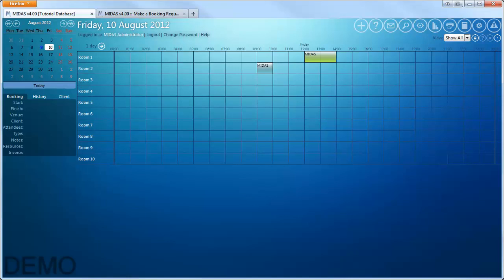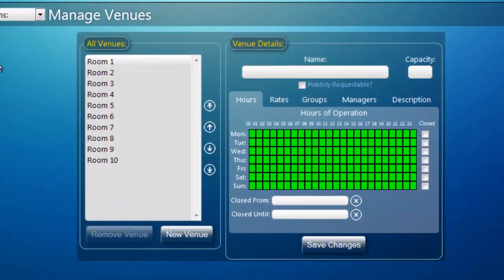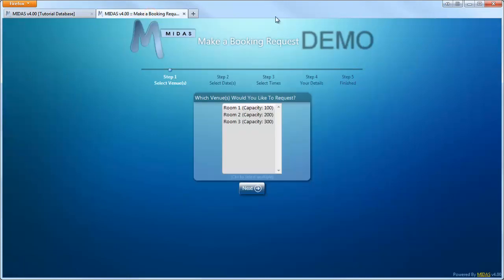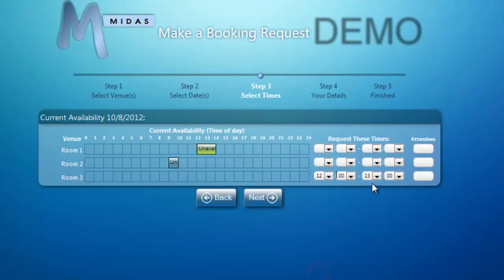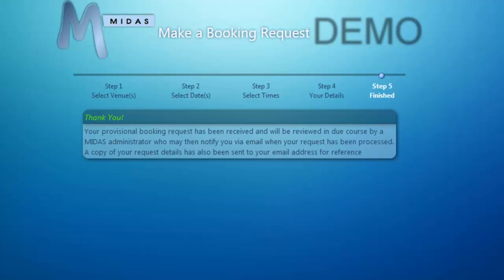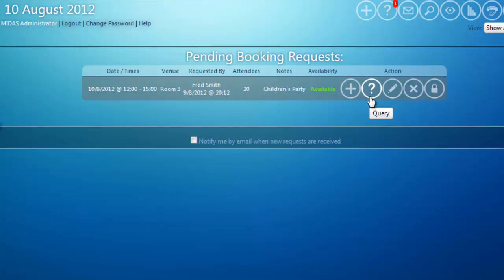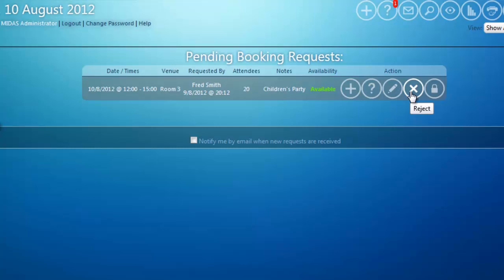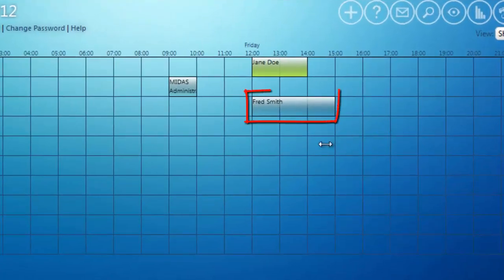MID.AS - Accept Booking Requests Online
MIDAS is a web-based room scheduling system that runs in your browser - find out more

This tutorial covers the public booking request features in MIDAS which allow members of the public to check your room availability and make booking requests for your rooms online. In this tutorial you'll learn how to enable and configure public requesting, see what a customer sees when they make a request, and learn how to approve/reject received booking requests.